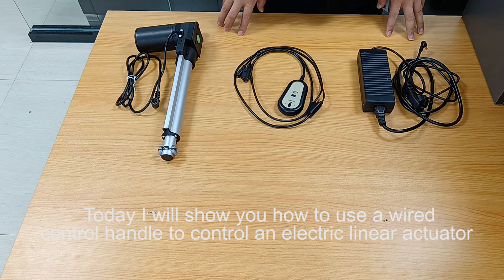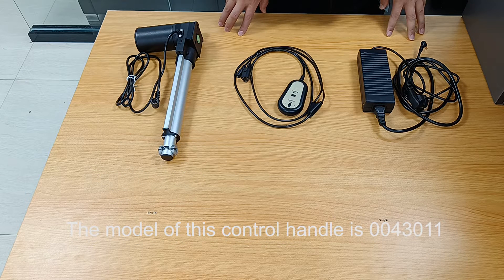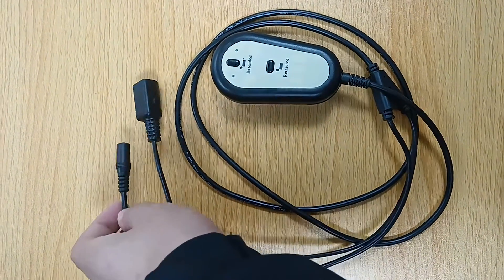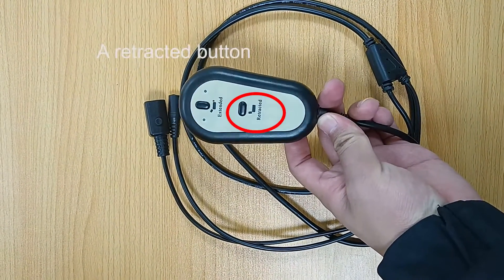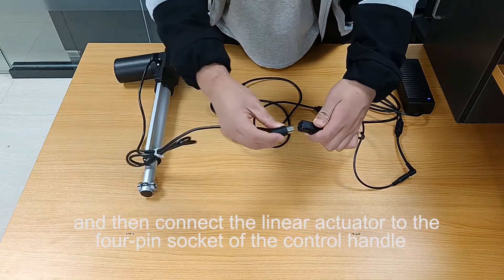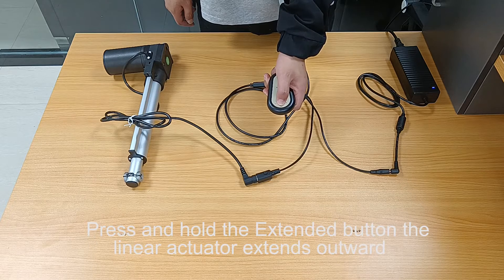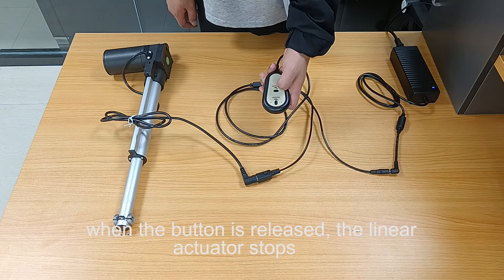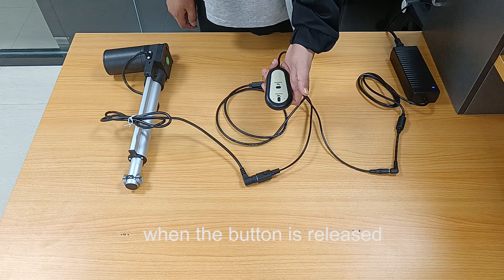How To Operate Industrial Linear Actuator With A Control Handle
This video shows you how to use the control handle to control the telescopic process of the linear actuator. The model of this control handle is 0043011.
The control handle has two interfaces: a power socket and a linear actuator four-pin socket.
The control handle has two buttons: an up button and a down button.

If you are interested in our electric linear actuator, you can visit the product details:

If you are interested in our control handle, you can visit the product details: